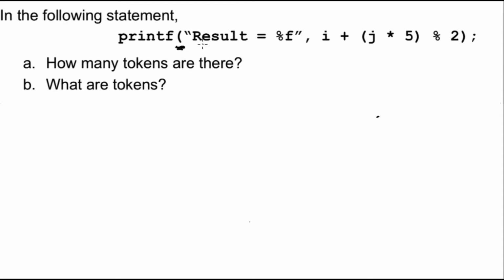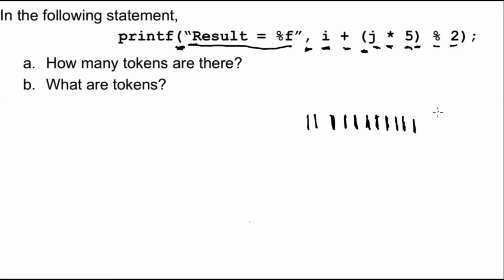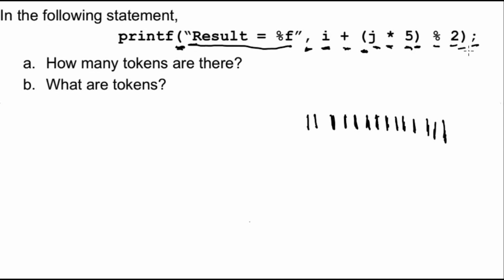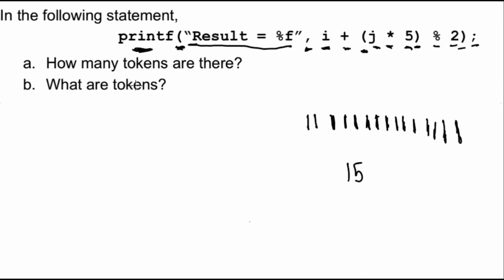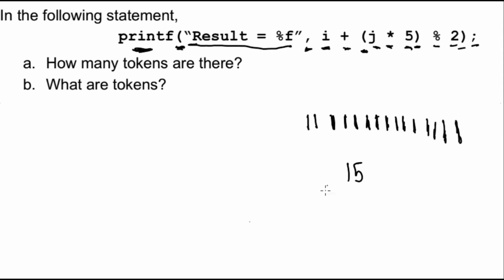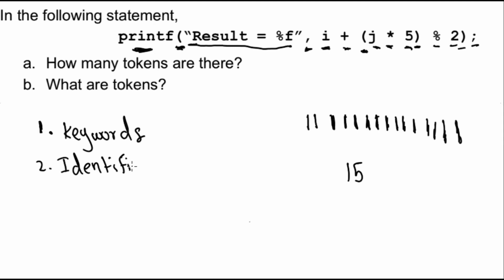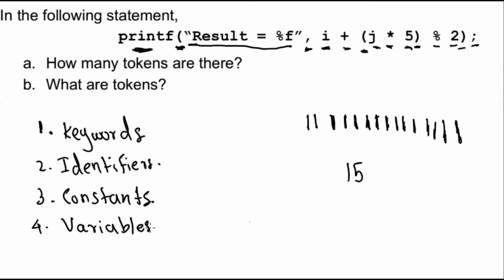What are tokens?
1) 15 tokens are there

1 printf

2 (

3 "Result = %f"

4 ,

5 i

6 +

7 (

8 j

9 *

10 5

11 )

12 %

13 2

14 )

15 ;

The basic and smallest unit of a C program is called C tokens.

There are six types of token in C.

Identifiers: Identifiers are the sequence of alphabets and digit, but keyword should not be used as an identifier.
Constants: The quantity which does not change during the execution of a program is known as constant. There are types of constant.
Variables: Variables are used to give the name and allocate memory space. An entity that may vary data during execution. For example, sum, area, a, b, age, city.
String: String is a collection of more than one character. For example, “RAM”, “Meerut”, “Star” String is represented by a pair of double quotes.
Operators: Operators acts as connectors and they indicate what type of operation is being carried out. The values that can be operated by these operators are called operands. They are used to perform basic operations, comparison, manipulation of bits and so on.